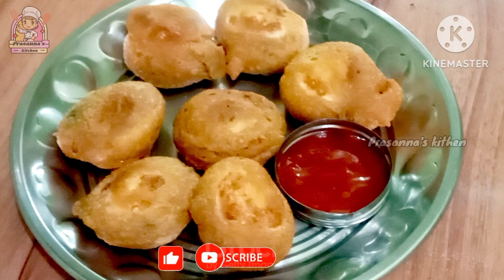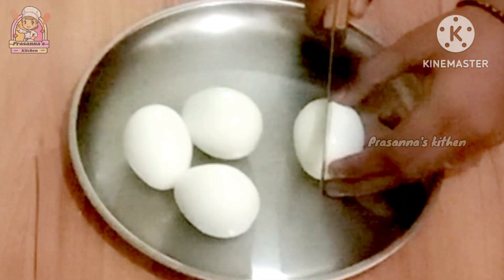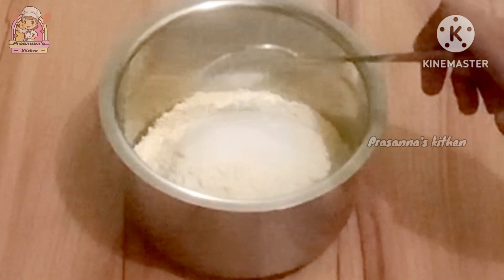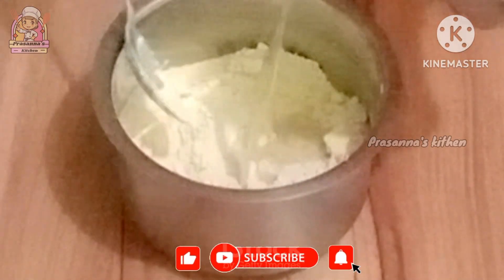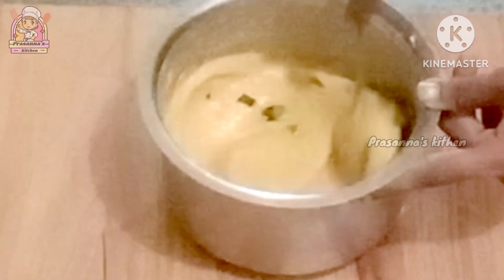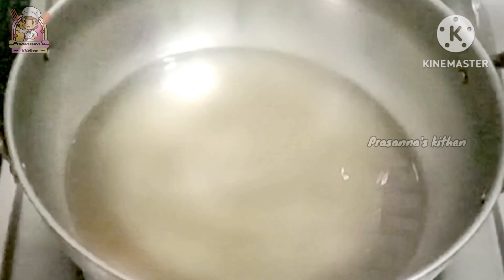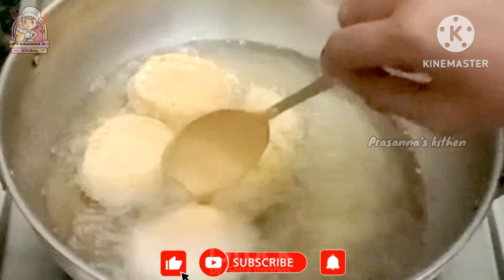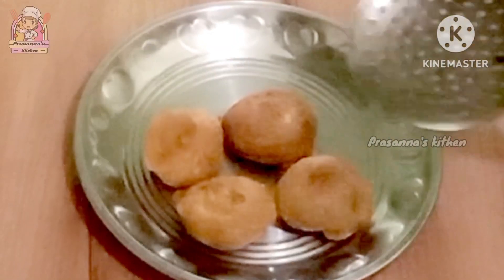ఎగ్ బజ్జీలు క్రిస్పీ గా టేస్టీ గా రావాలి అంటే ఇలా చెయ్యండి/ఎగ్ బోండా/Crispy Egg Bajji/Street Style